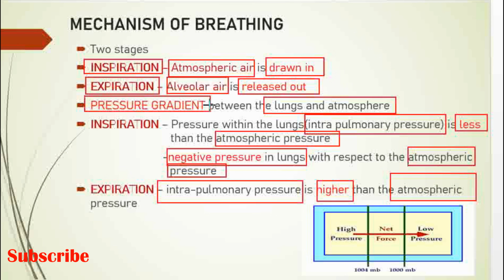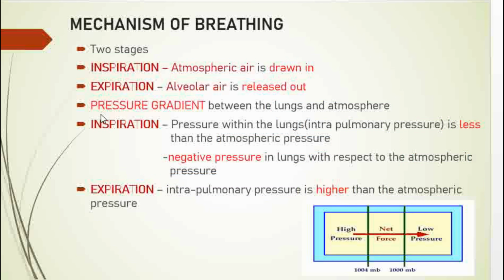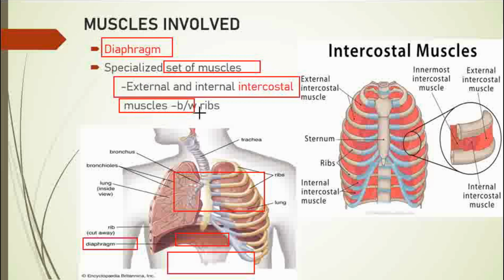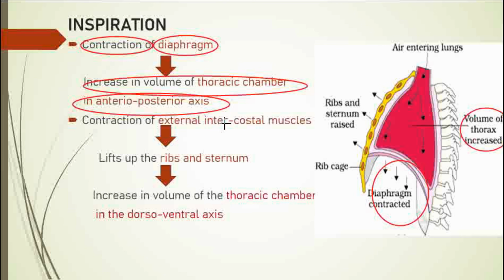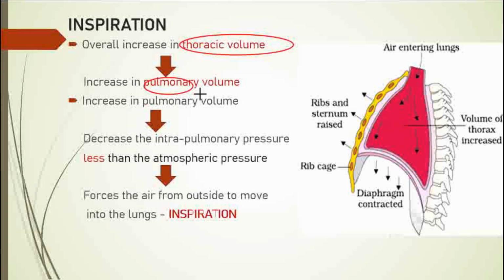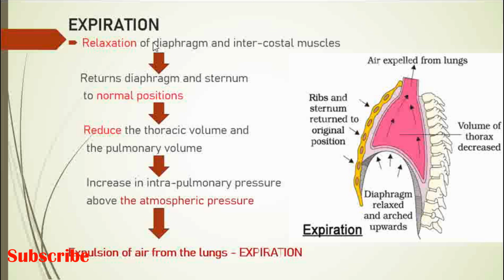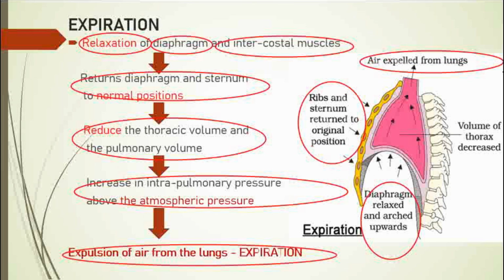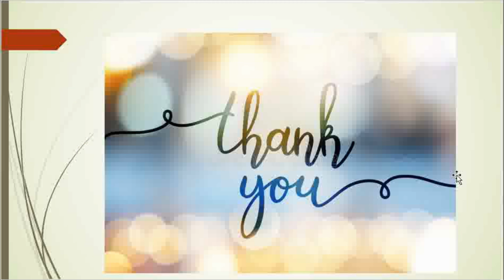Mechanism of Breathing